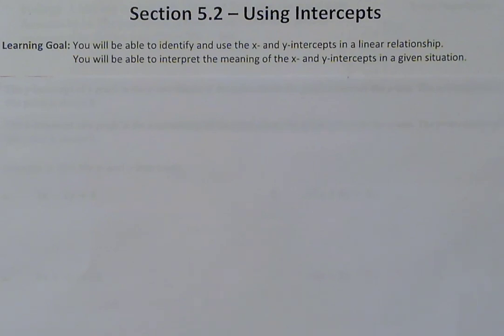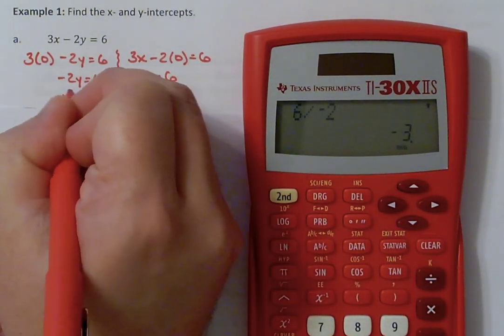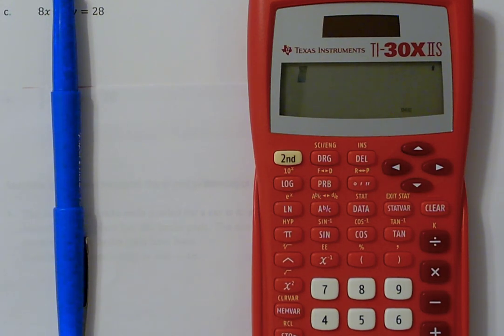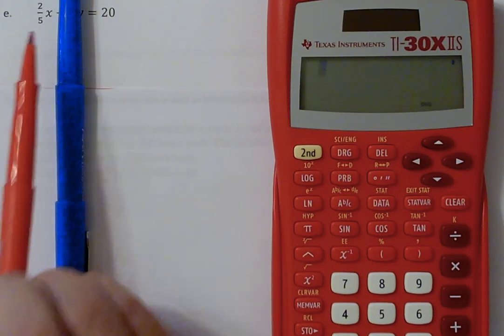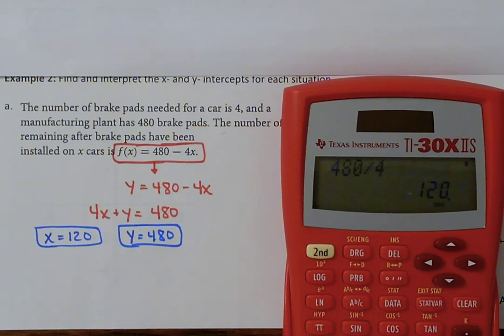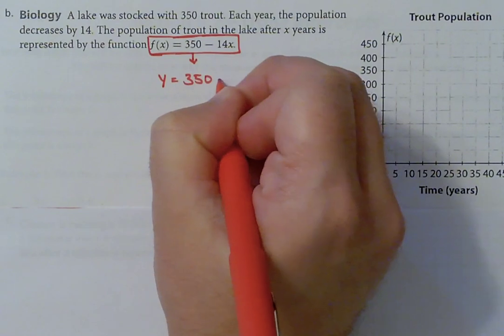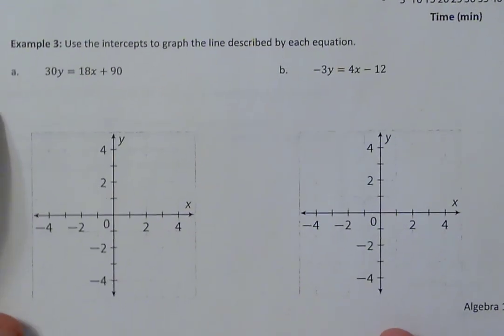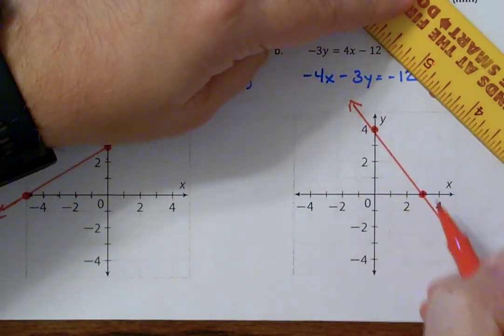Algebra 1A - Section 5.2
Using Intercepts
Identify and use the x- and y-intercepts in a linear relationship.
Interpret the meaning of the x- and y-intercepts in a given situation.